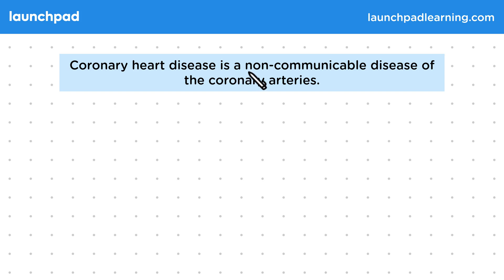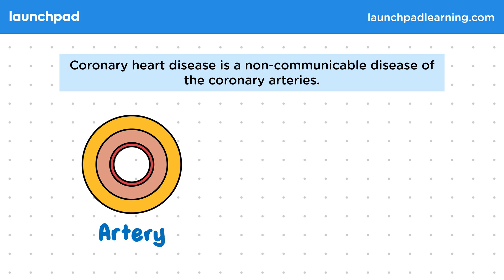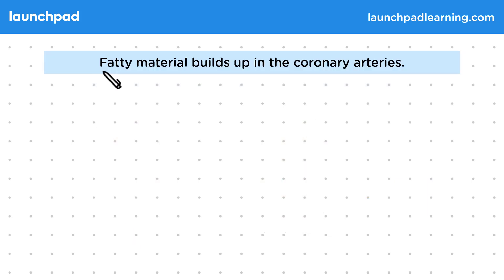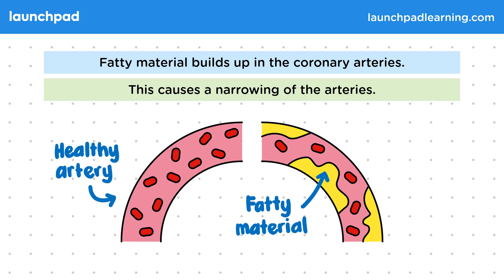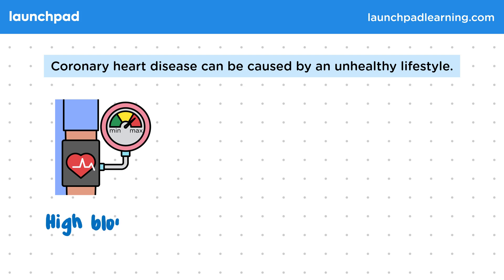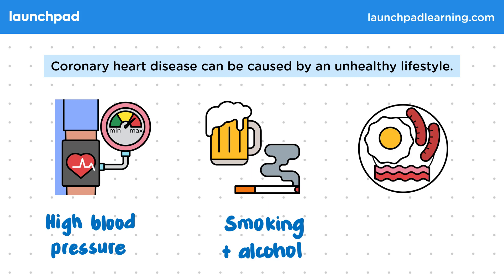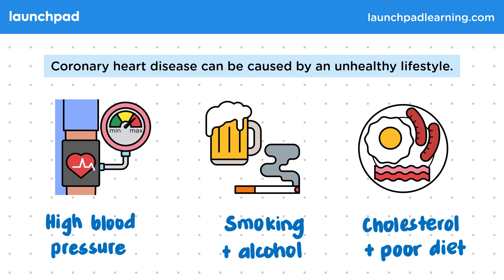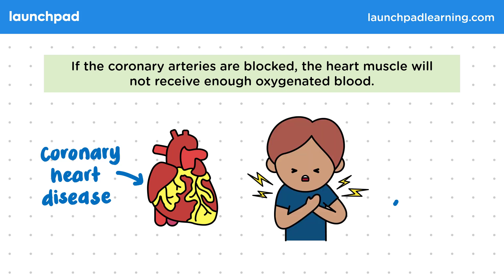Coronary Heart Disease - GCSE Biology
🦊 In this GCSE Biology video, we describe coronary heart disease as a non-communicable condition affecting the coronary arteries, part of the cardiovascular system responsible for supplying the heart muscle with blood. It explains that the disease develops due to the buildup of fatty material in these arteries, leading to narrowing and reduced flexibility, as shown in the contrast between healthy and clogged arteries in the diagrams. Factors contributing to this condition include an unhealthy lifestyle, high blood pressure, smoking, excessive alcohol consumption, and a diet high in saturated fat and cholesterol. The video also highlights the serious consequence of coronary heart disease: the potential for a heart attack due to blocked coronary arteries limiting oxygenated blood flow to the heart muscle.